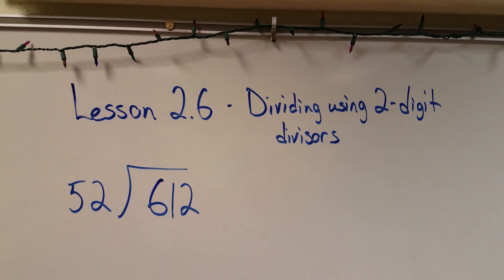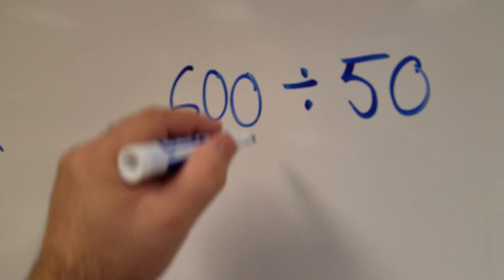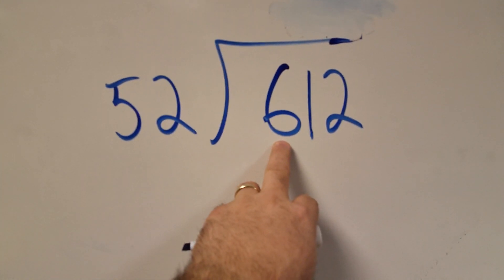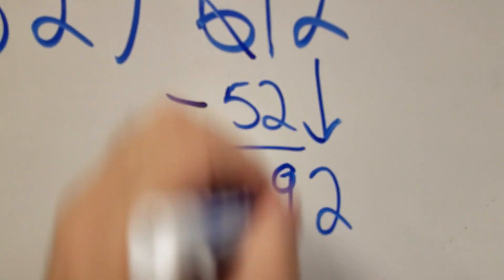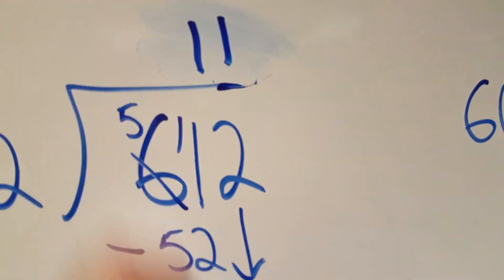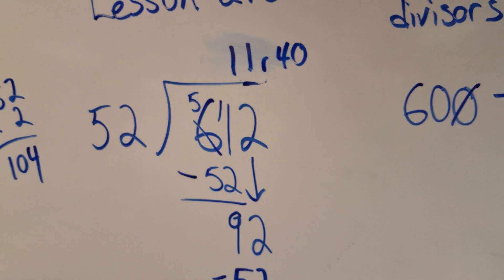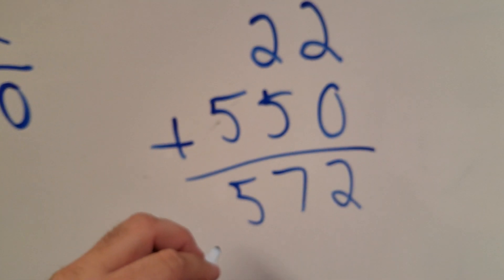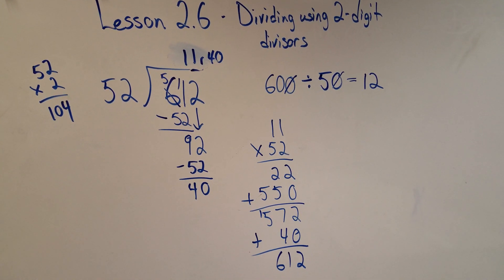Go Math Lesson 2.6 5th Grade Dividing by 2-digit Divisors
Go Math 5th Grade Lesson 2.6